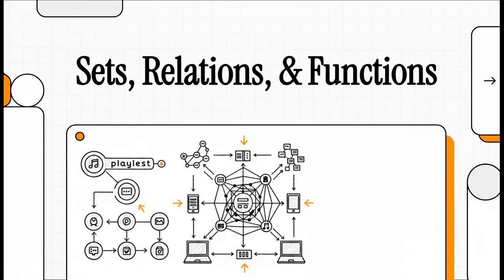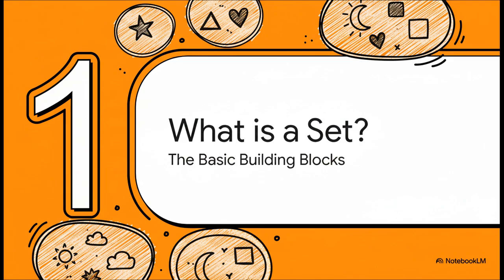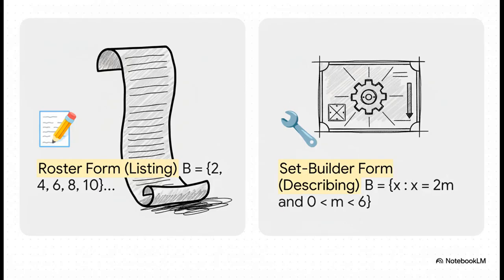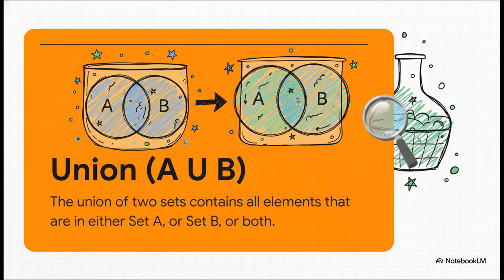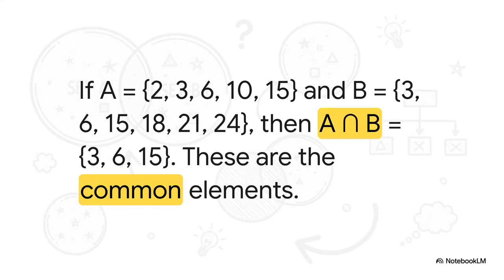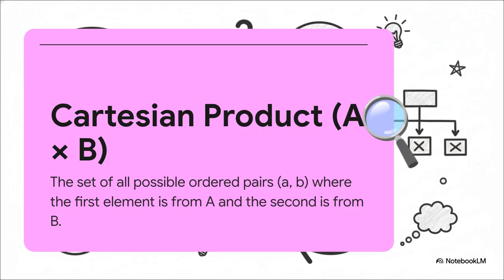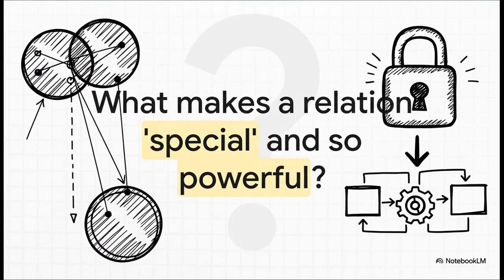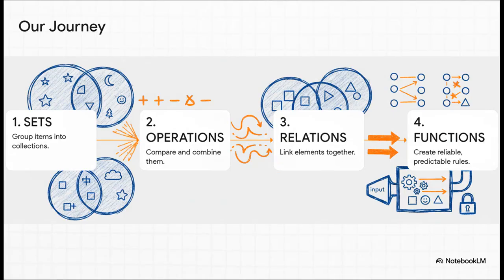Sets, Relations, & Functions